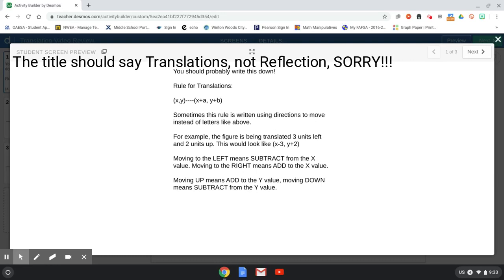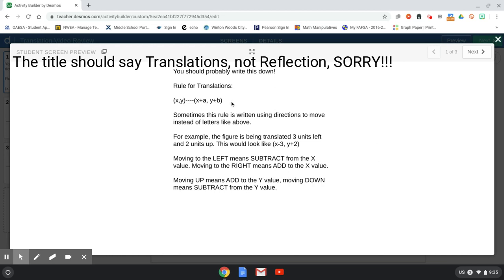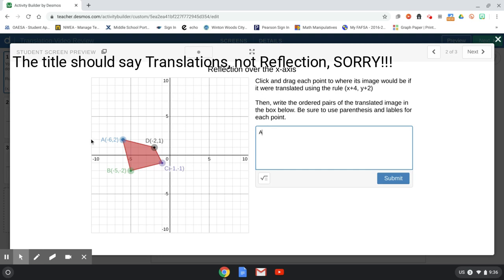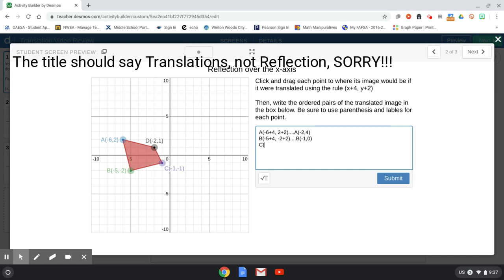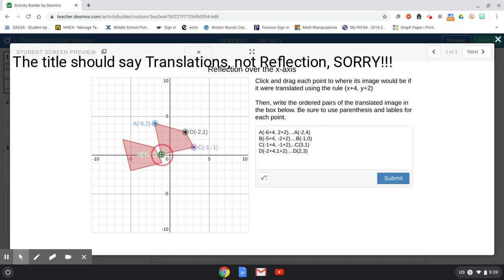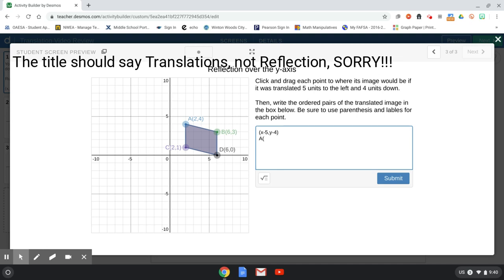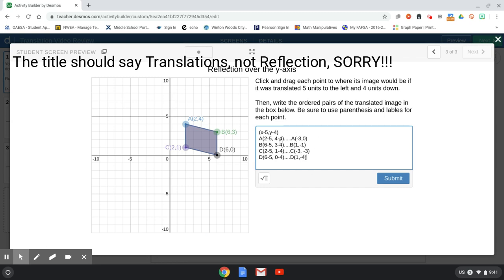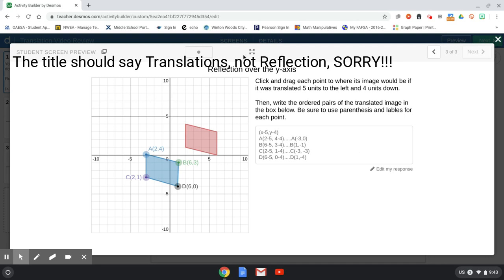Translations in the Coordinate Grid